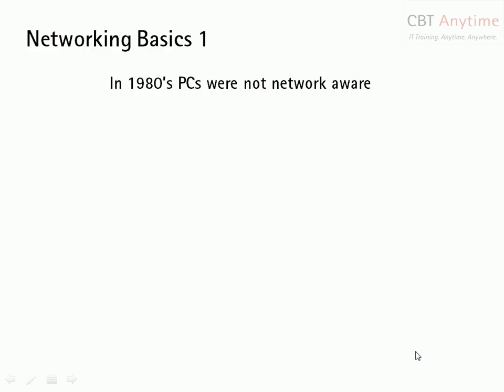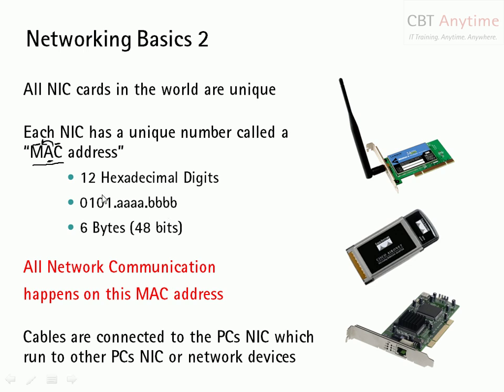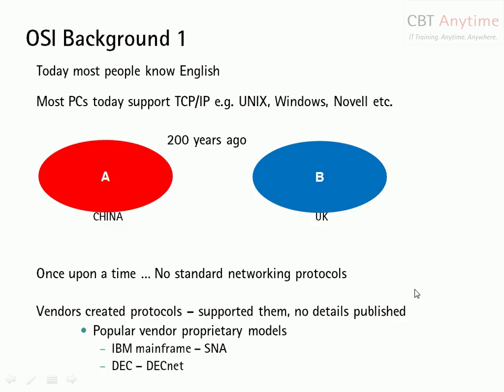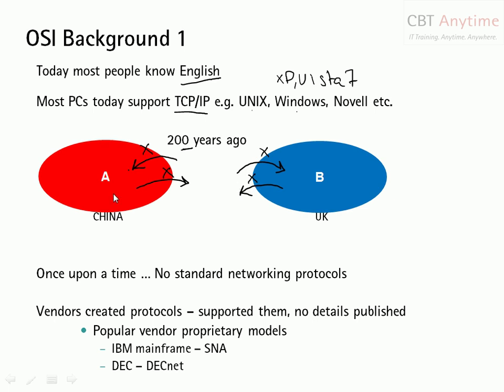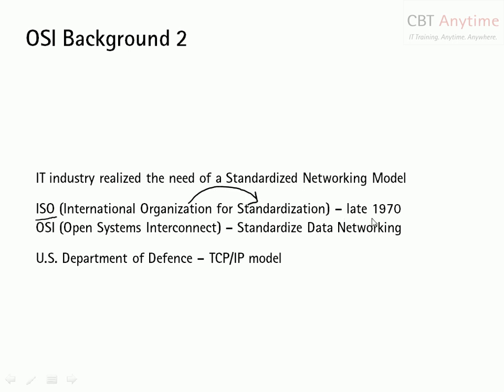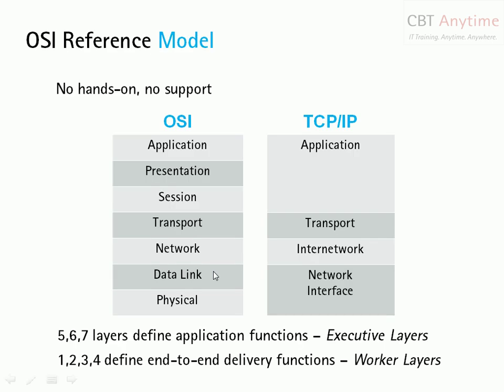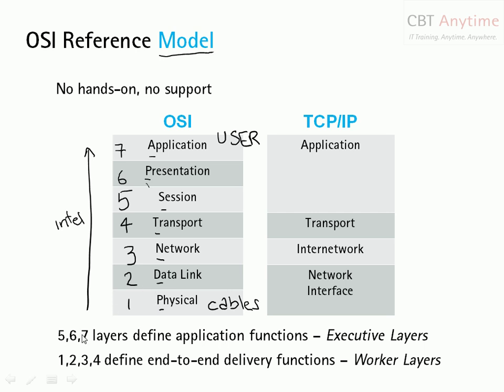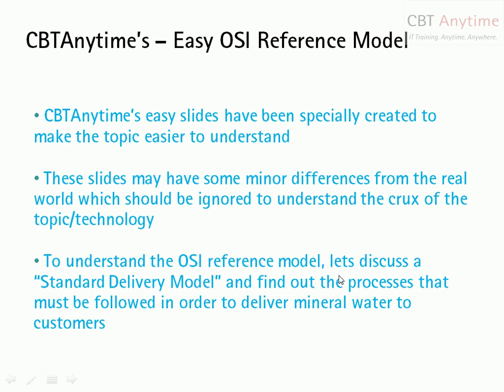Easy OSI Model Part1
Learn OSI reference model the easy way using real world examples by CBTanytime.com